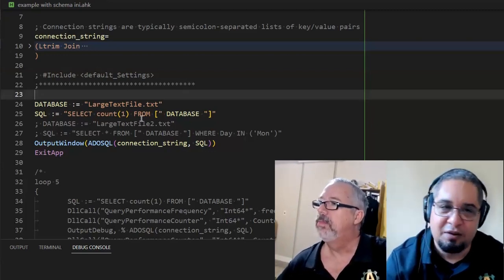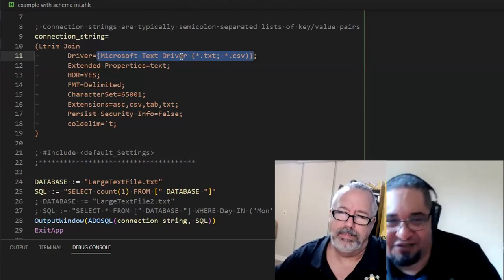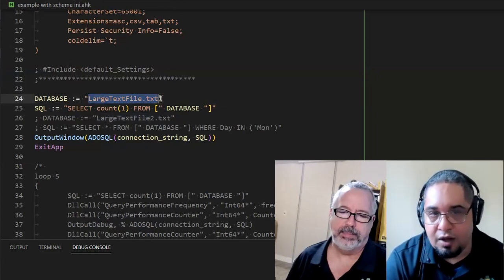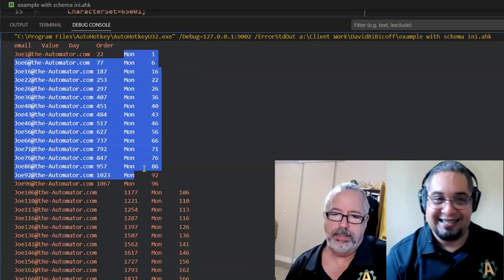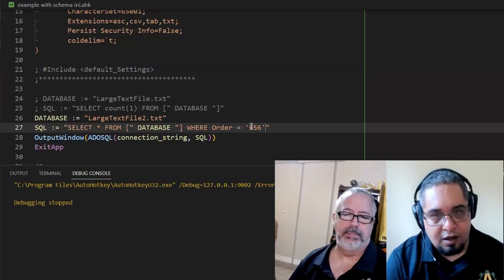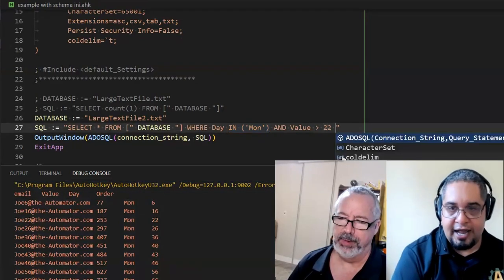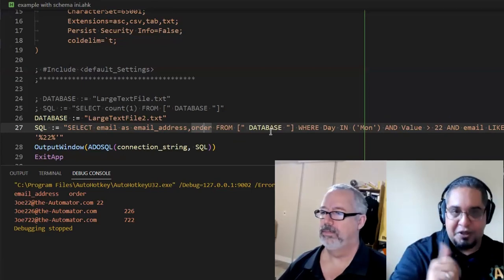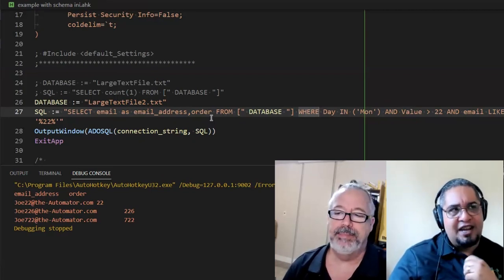How to run SQL queries on local text files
TLDR: The Ado SQL Library allows for powerful SQL queries on databases and text files, simplifying tasks such as deduplication, filtering, accounting, and sub queries.

1. 00:00 💻 Ado SQL Library allows for powerful SQL queries on databases and text files, making tasks such as deduplication, filtering, accounting, and sub queries customizable and efficient.
 1.1 Ado, the active data X objects functionality built into Windows since 1997, allows for powerful SQL queries on databases and text files for tasks such as deduplication, filtering, accounting, and sub queries.
 1.2 The Ado SQL Library is a powerful tool for working with CSV files and building SQL strings to extract data in a customizable way.

2. 02:37 📚 Using a library can simplify looping through record sets, but it's not necessary if you know how to connect to the com object directly; batch lines require a connection string and schema.ini file.
 2.1 The library only hides the specific part of looping through the record set, so if you know how to do that, you can connect to the com object directly without needing the library.
 2.2 To set up batch lines, a connection string with driver properties is needed, and a schema.ini file must be created to specify the file format if it is not comma delimited.

3. 05:14 💻 Use SQL to count lines in a file by specifying the database name, setting up a connection string, calling the function with the SQL statement and connection string, and displaying the result with the output window library.
 3.1 To read a file and count its lines using SQL, specify the database name (which is usually the file name), set up a connection string, call the function with the SQL statement and connection string, and use the output window library to display the result.
 3.2 The speaker demonstrated how to select specific data from a large CSV file using a simple SQL statement instead of having to use loops.

4. 07:39 💻 Adjusting SQL order and using smaller files for demos.
 4.1 The speaker discusses adjusting the order in SQL and switching to a smaller file for demonstration purposes.

5. 08:45 📊 The speaker is struggling with a library that reads the last column differently when trying to match values in a dataset.
 5.1 The speaker is trying to match specific values in a dataset but is having trouble with the library reading the last column differently.
 5.2 Create strings based on certain criteria, but be cautious of library quirks.

6. 12:03 💻 Using aliases and the query function can simplify and speed up data extraction from CSV/TSV files, but creating a database file is not possible with this method.
 6.1 Extracting specific data from a CSV or TSV file is made easier and faster with the use of aliases and the query function, eliminating the need for manual looping.
 6.2 It is not possible to create a database file with the given method, which creates an overhead of reading CSV files and creating tables and structures.

7. 13:53 📊 ADO only allows for tab delimited or CSV file creation, while sqlite is better for advanced tasks like joining and updating records.
 7.1 Creating a new database in ADL is not possible, as it only allows for the creation of tab delimited or CSV files.
 7.2 Ado is powerful but limited in functionality, and for more advanced tasks like joining and updating records, it's better to switch to sqlite.

8. 15:48 💻 Use a flexible tool to extract data from large files.
 8.1 Use a flexible tool to quickly filter and extract data from large files.